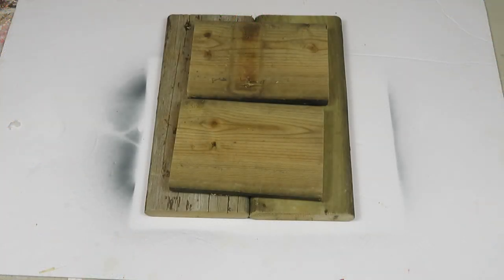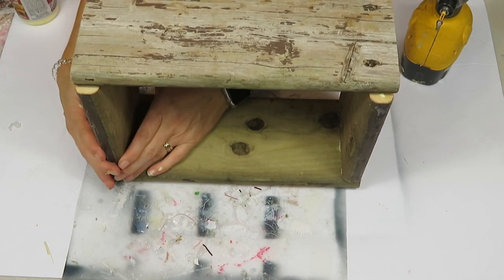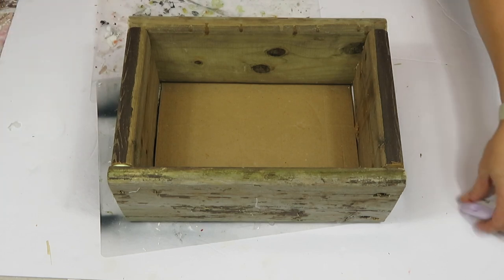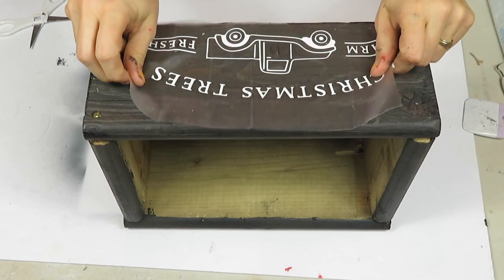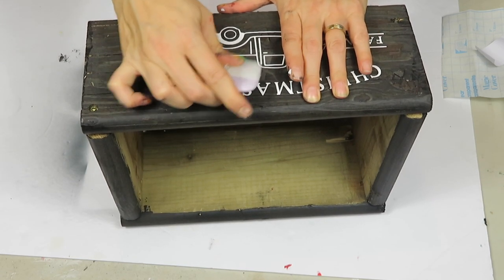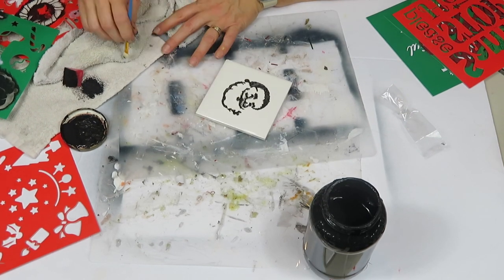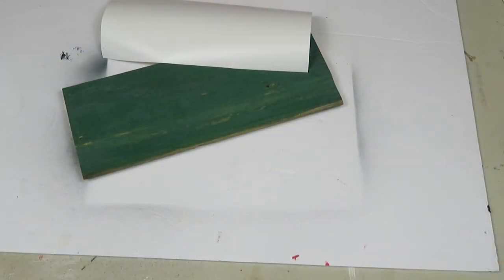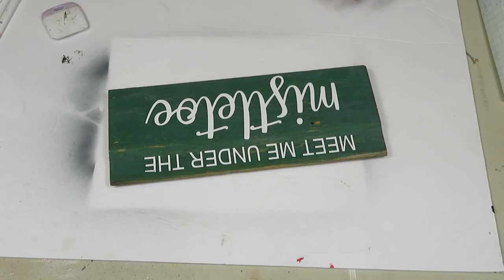⭐️ HIGH END KIRKLANDS CHRISTMAS DECOR BUT CHEAPER!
Do you love Kirklands Christmas decor but not the price tag? I am bringing you High End Knock offs.  Check it out! Let me know what you think.

Let’s Connect

My Channels

Or